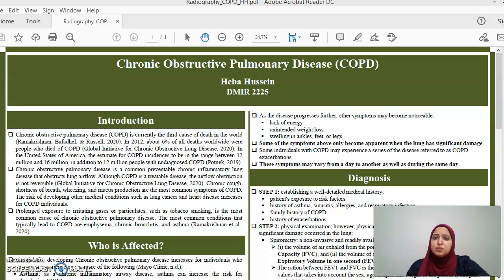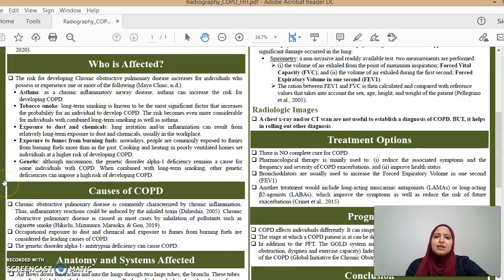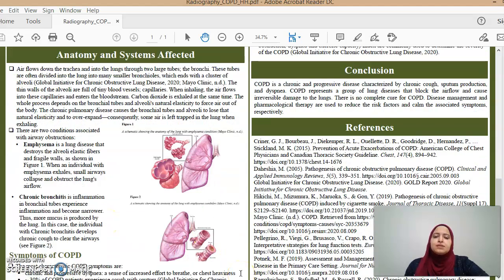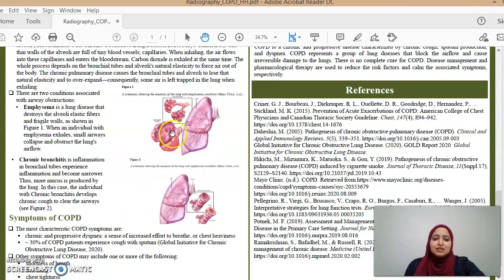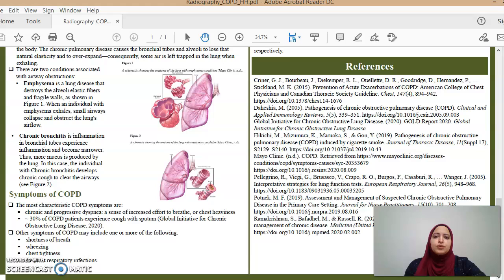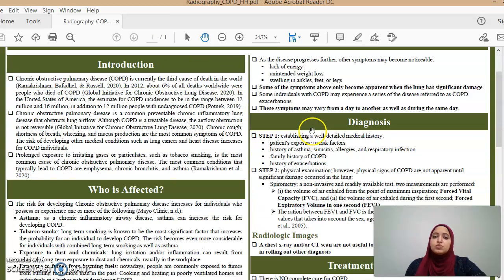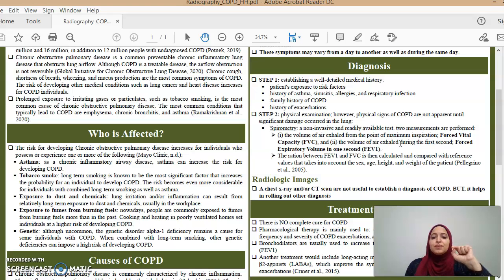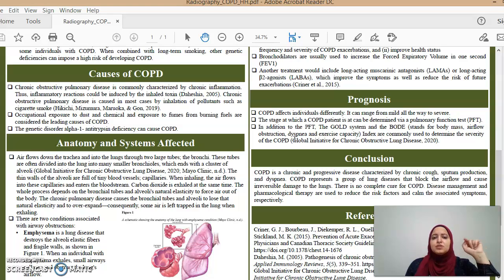Radiography - Chronic Obstructive Pulmonary Disease (COPD)